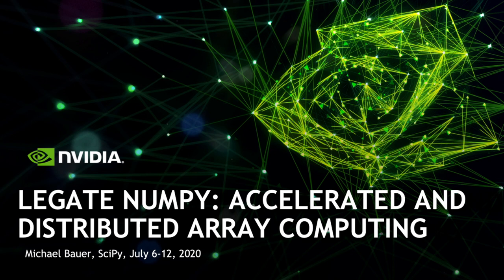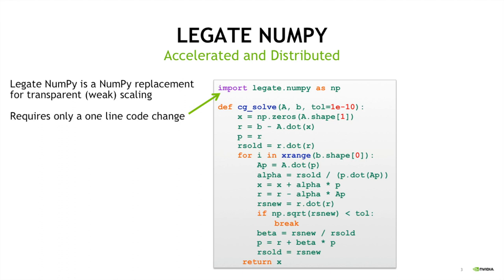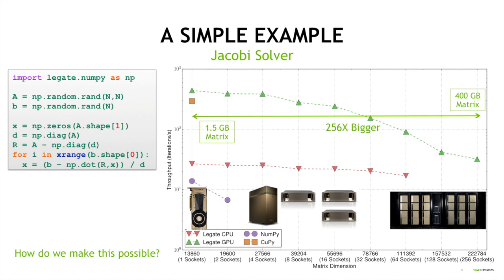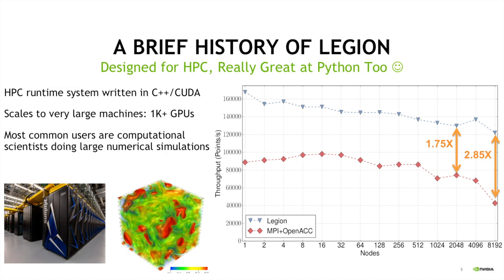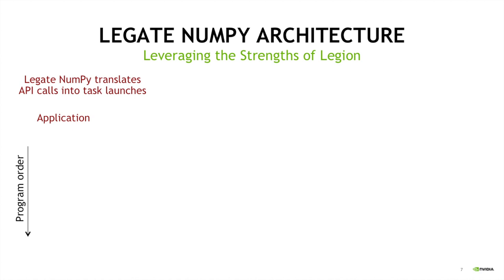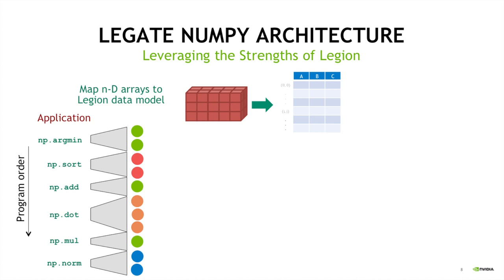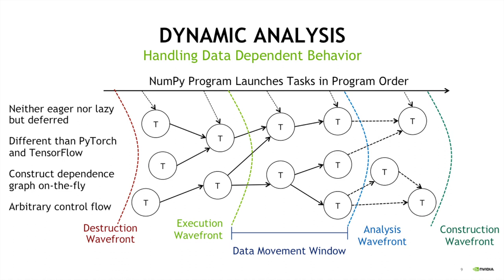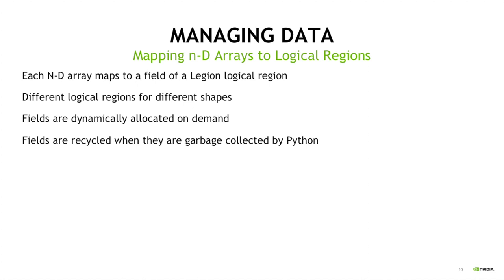Legate Numpy: Accelerated and Distributed Array Computing |SciPy 2020| Michael Bauer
Legate NumPy is a drop-in replacement for NumPy that allows users to transparently distribute and accelerate NumPy programs on supercomputers with hundreds of GPUs simply by changing a single Python import statement. This feat is accomplished by using Legion, a more traditional HPC programming model and runtime system. Legate NumPy translates NumPy programs down to the Legion programming model and then leverages the Legion runtime to run on distributed and heterogeneous machines. In this talk, we’ll describe the basic architecture of Legate NumPy and how it translates the NumPy programming model to Legion. We’ll also describe how users can get started building their own Python libraries on top of Legion with Legate and how the Legion programming model enables these libraries to naturally compose.